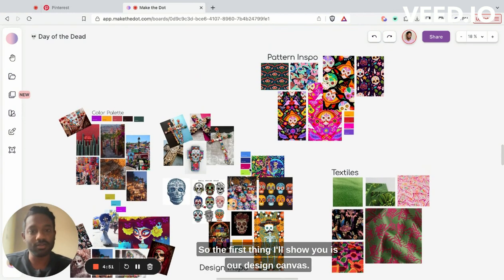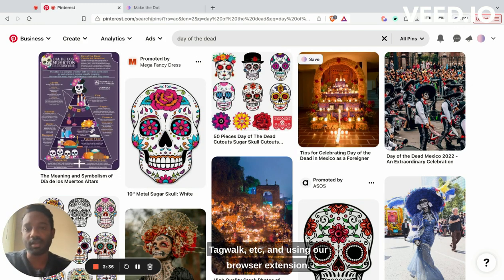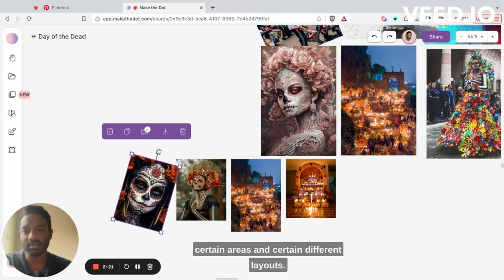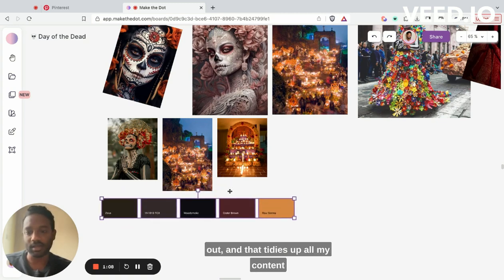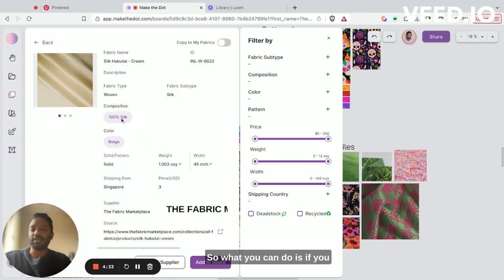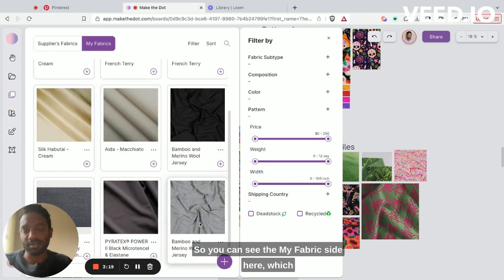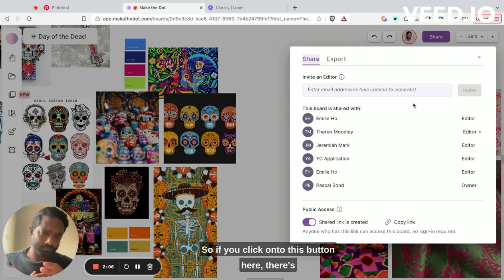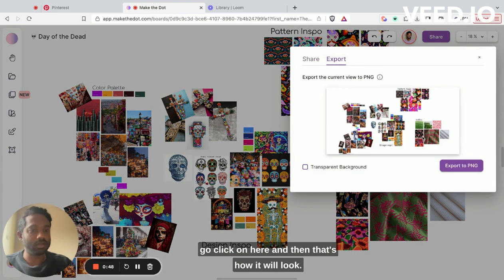Creating your first board on Make the Dot (Oct 2023)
A quick guide on how you can efficiently do visual research online and organize your inspirations using Make the Dot.